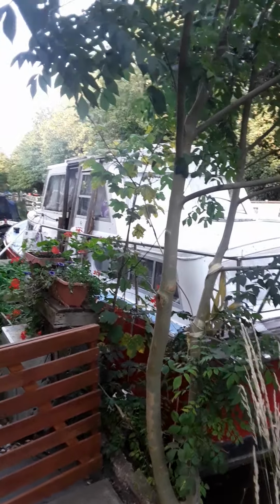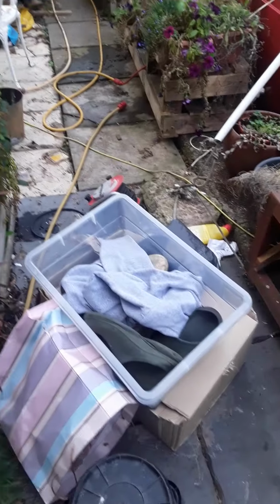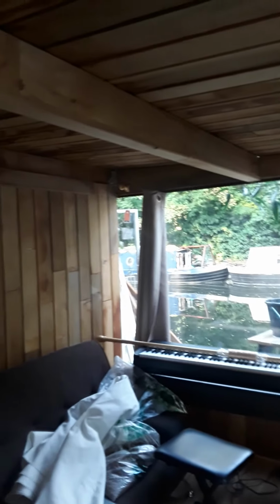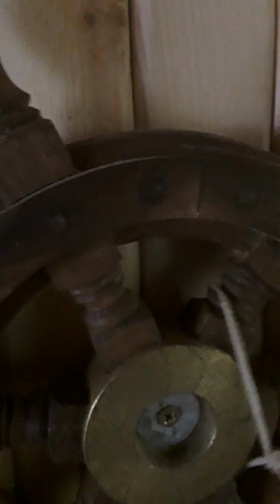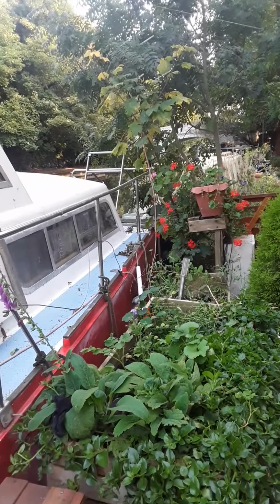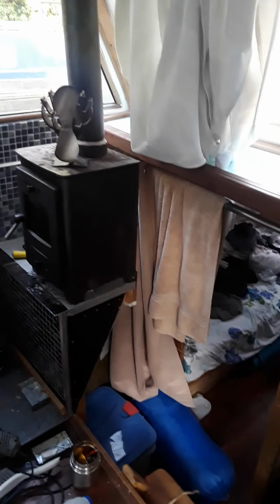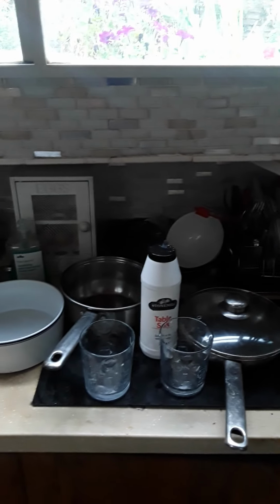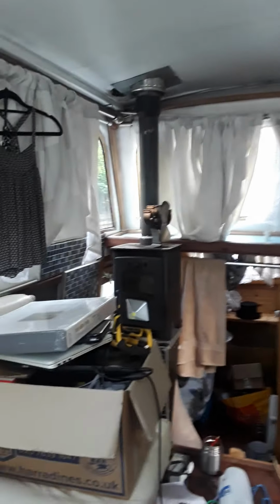No 19. Moving out Boat and Cabin done